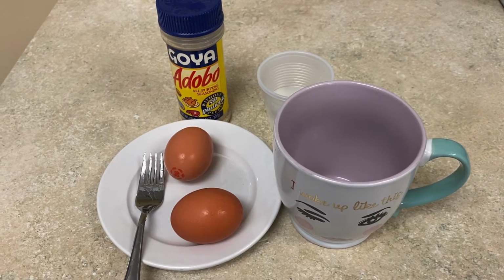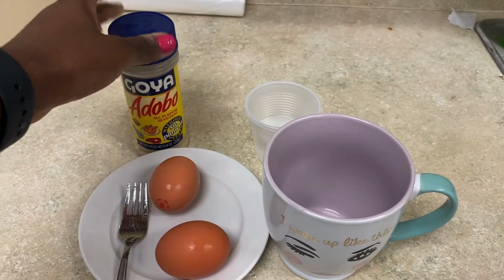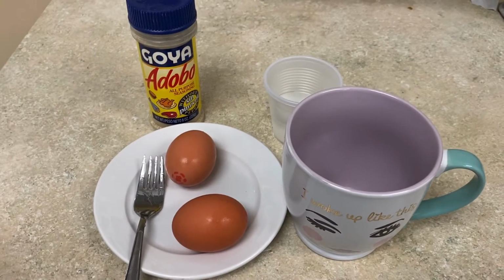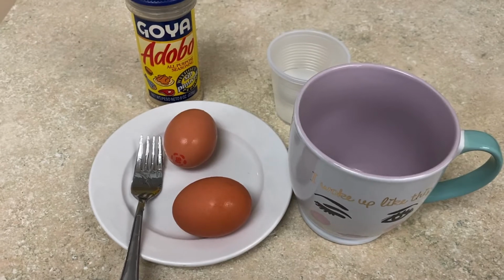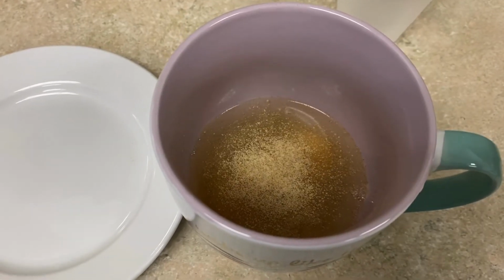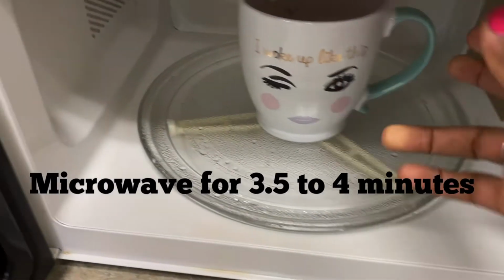HOW TO MAKE EASY MICROWAVE SCRAMBLED EGGS IN 4 MINUTES WITH 3 INGREDIENTS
Easiest way to make scrambled eggs in minutes using the microwave!